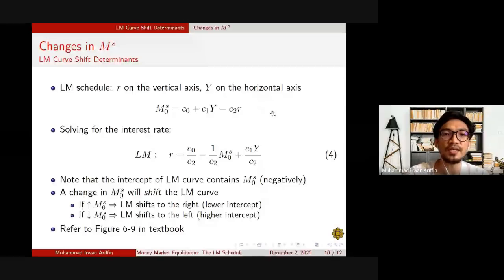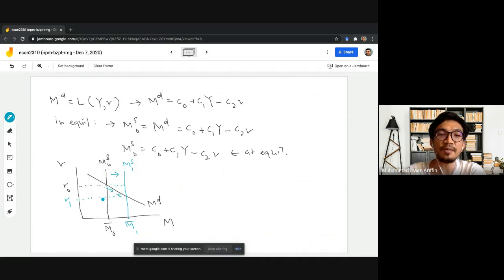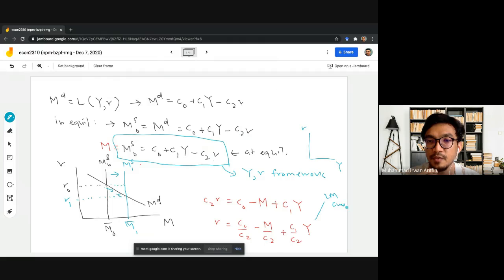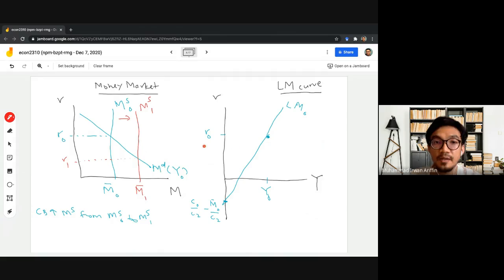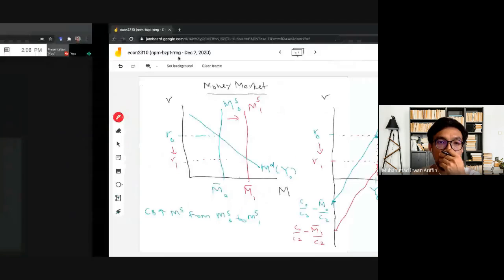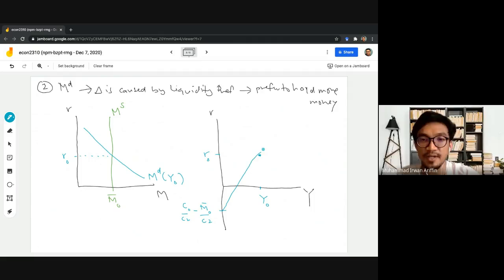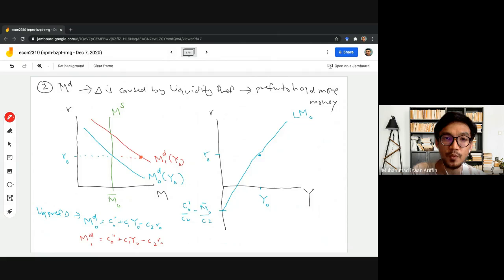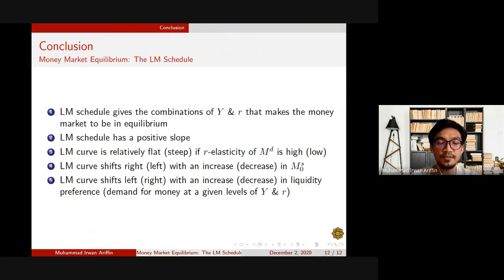Shifts of LM Curve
This video discusses the factors that shift the LM curve in the Simple Keynesian Model.